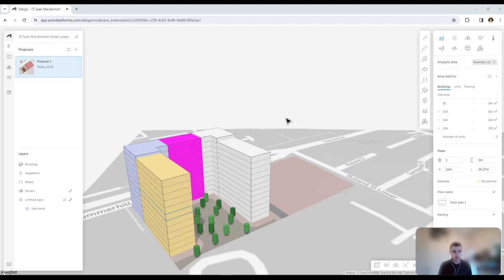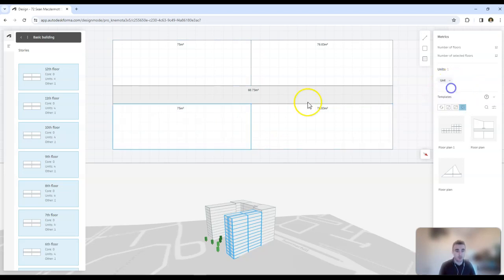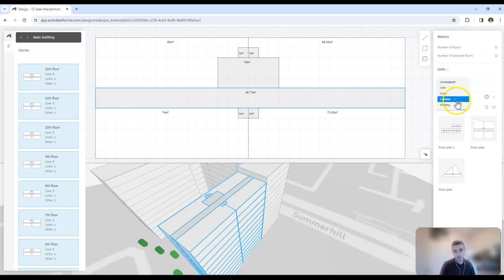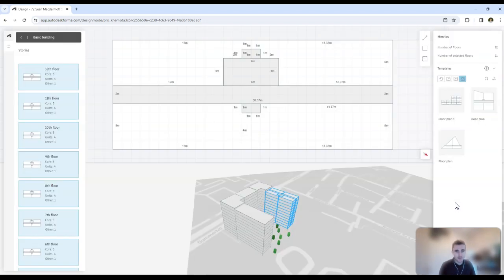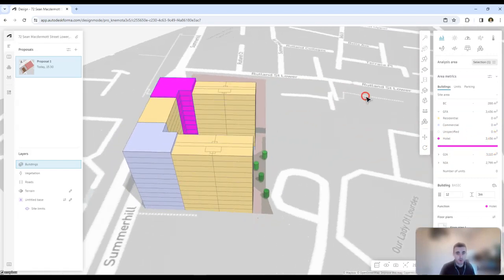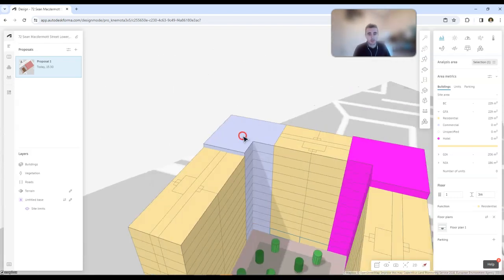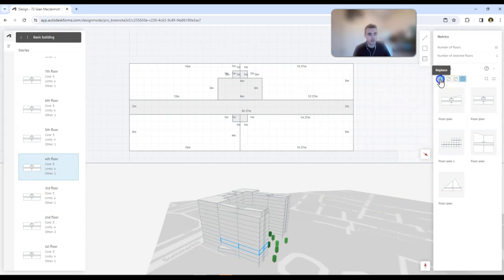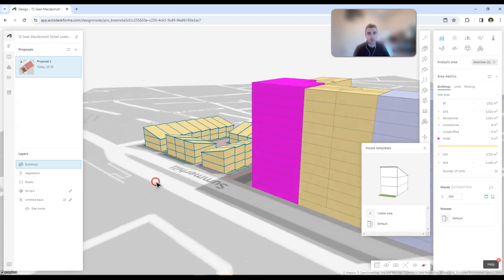Autodesk Forma - Floor Plans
Learn how to use the floor plans tool to customise your generated geometry in Autodesk Forma.